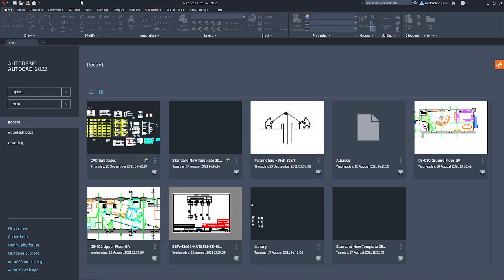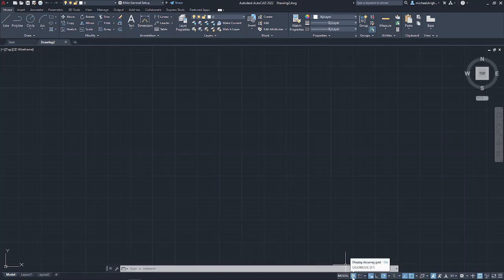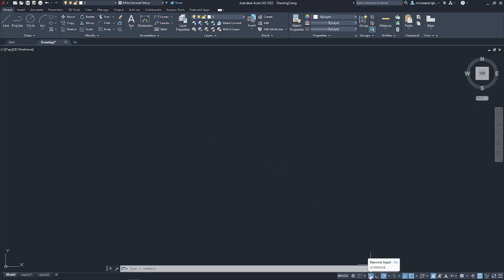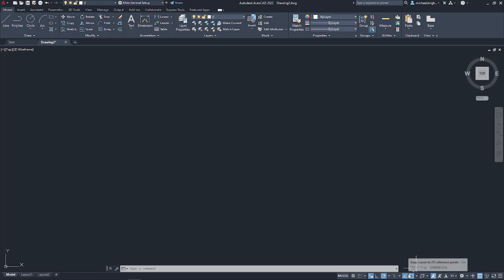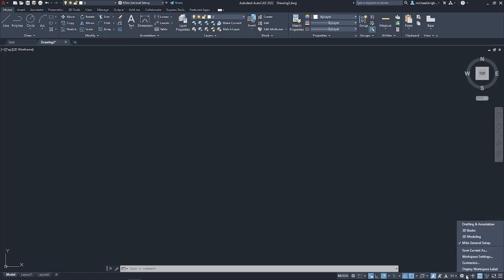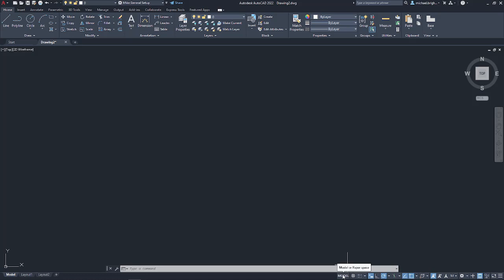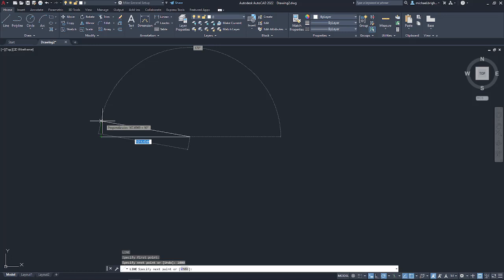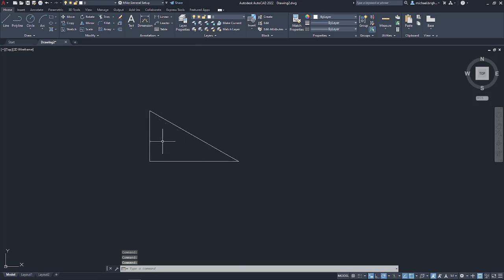AutoCad Introduction start up and Lines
Introduction to Auto-Cad, basics and lines